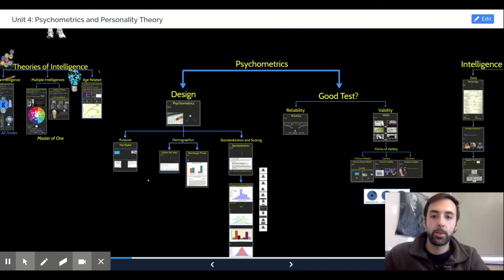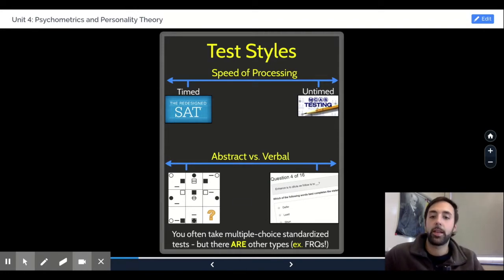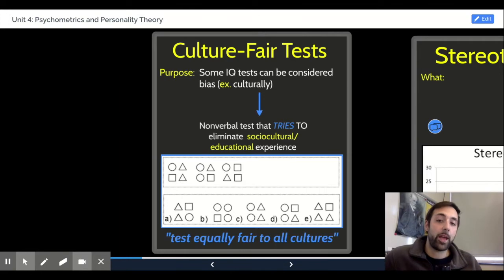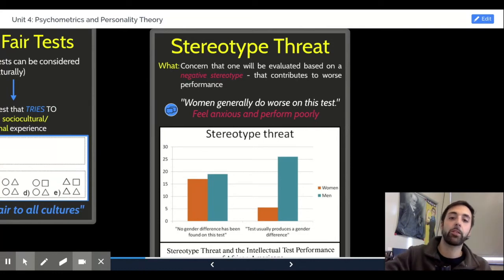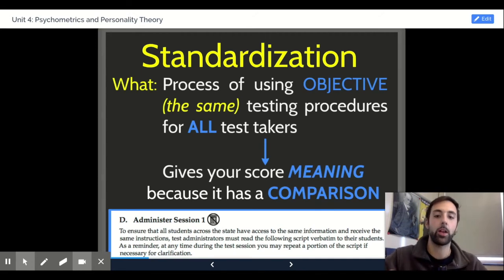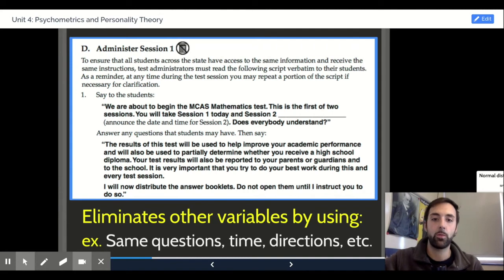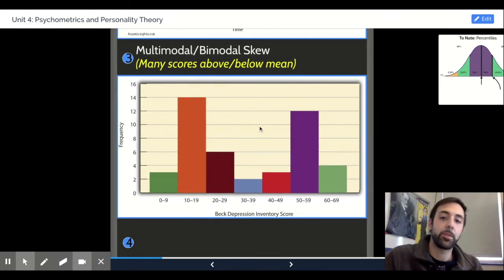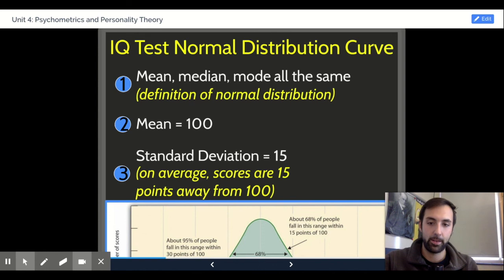Psychometrics/Personality: Essential Task 4-3